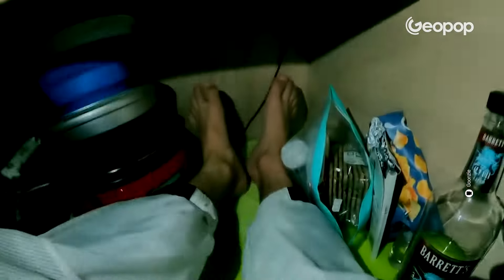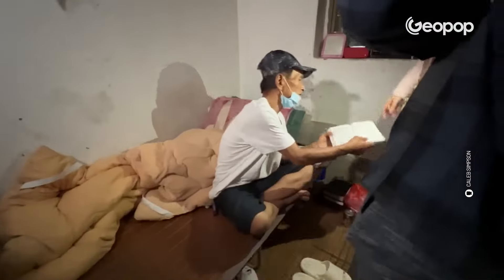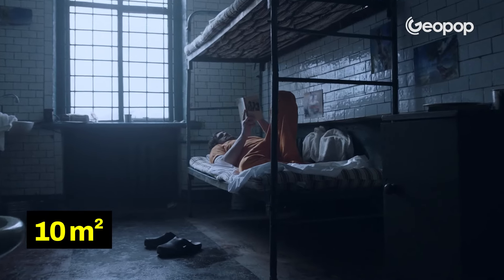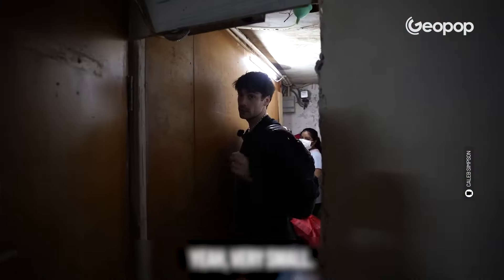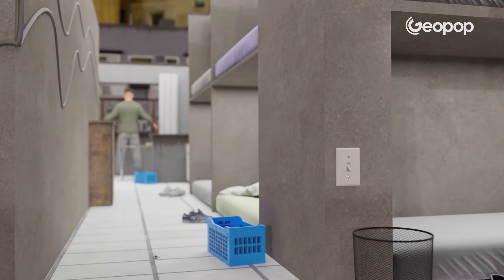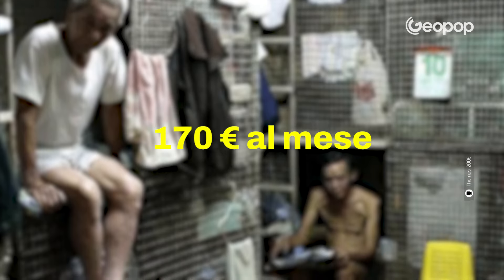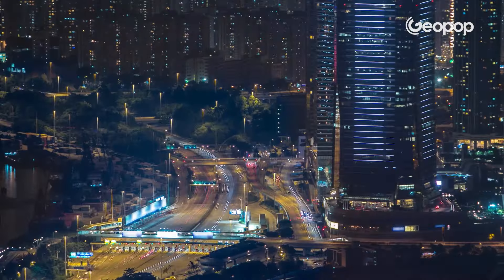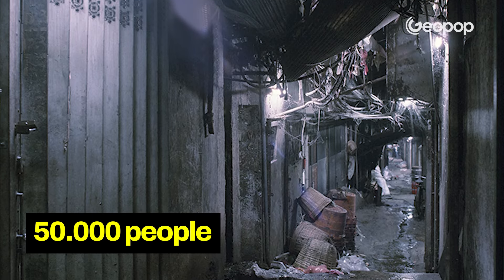Hong Kong's “coffin house” phenomenon: what do they look like and why do 220,000 people live there?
About 220,000 people in Hong Kong live in coffin-houses, 1.5-square-meter metal cages stacked in tiny rooms and infested with cockroaches. The cost of these mini-apartments ranges from 700 to 170 euros per month, depending on the type (coffin-houses, coffin-houses, etc.). These squatter homes are scattered all over Hong Kong, but most are located in Kowloon, the maxi-apartment district. But what do the coffin houses look like inside them? In this video we tell you about the housing phenomenon of coffin houses in Hong Kong, one of the cities with the highest cost of apartments per square meter in the world.

00:00 Hong Kong's coffin houses: how they are made and how much they cost
00:56 Types of coffin houses and costs
01:31 The mini-apartments of 10m2
02:31 The case-bara houses the size of a bathroom
03:11 The coffin-houses: the most iconic ones
03:59 The cage-houses: the smallest ones
04:46 These apartments are squatters
05:19 Who lives in the coffin-houses
05:58 How much does a house cost in Hong Kong
06:17 Where the coffin houses are located
06:57 Why 220,000 people live in coffin houses